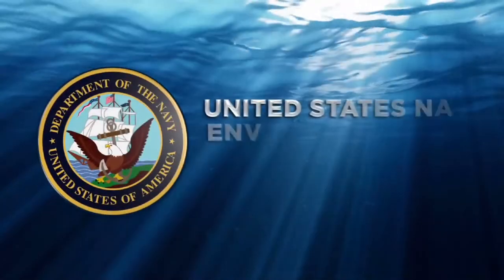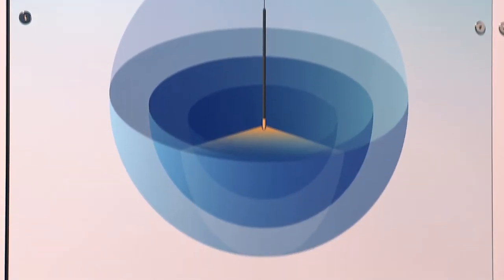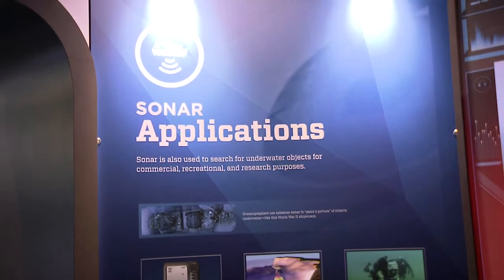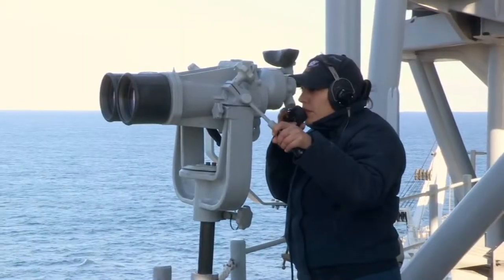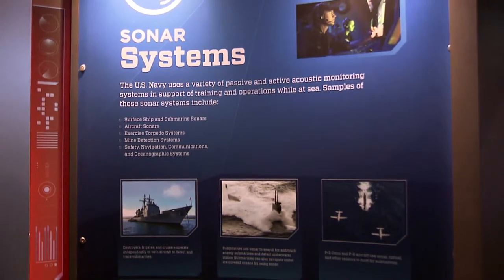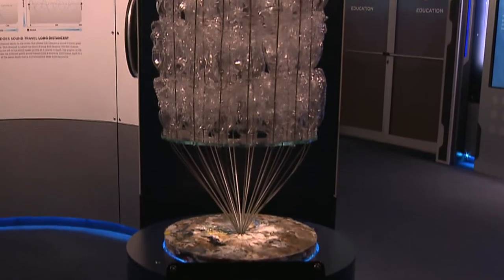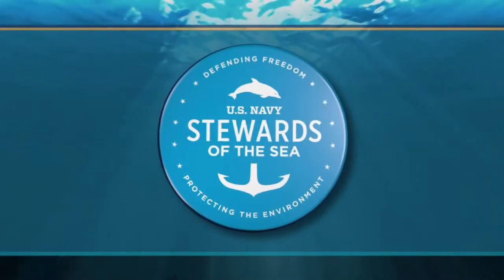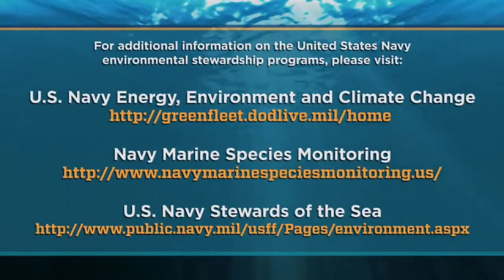U.S. Fleet Forces Command Opens Environmental Exhibit at Nauticus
Admiral Bill Gortney, Commander, U.S. Fleet Forces Command, opened the "Stewards of the Sea" exhibit at Nauticus in Norfolk VA. The displays show the work the U.S. Navy has done to defend freedom and protect the environment. The exhibit has fun, interesting, and interactive displays that show what the U.S. Navy is doing to complete their mission and still be good Stewards of the Sea. Produced by the Naval Safety Center Video Team for USFF.